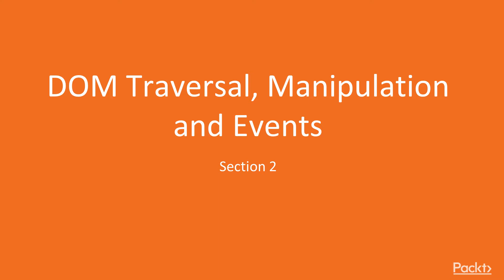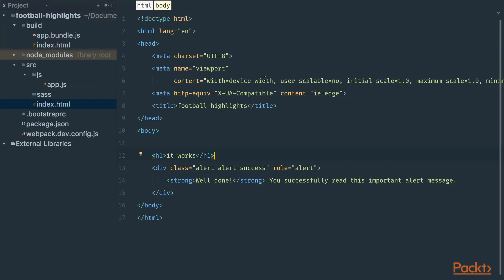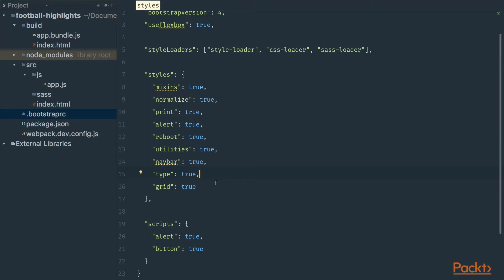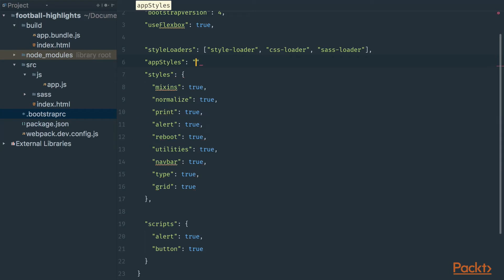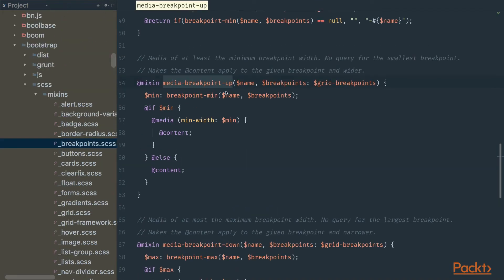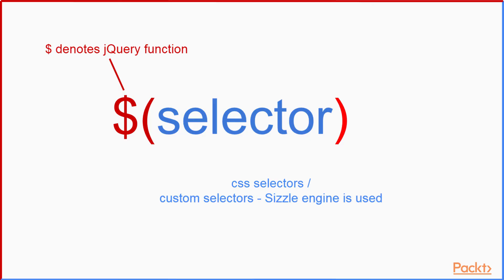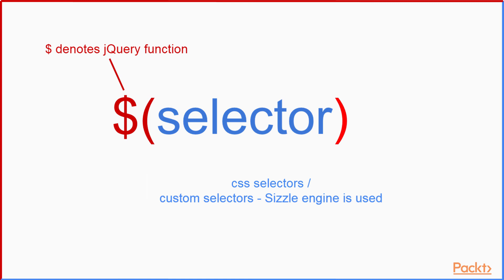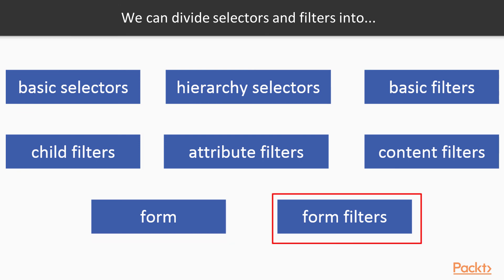Building Web Apps with jQuery,JavaScript and Bootstrap : Selectors and Filters | packtpub.com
How to select, filter elements from HTML? Using specific jQuery selector, select jQuery collection and using specific jQuery filter, filter jQuery collection.
• Prepare HTMLmarkup, CSSstyles, and explain what jQuery selectors are.
• Select jQuery collection using a specific jQuery selector
• Filter jQuery collection using a specific jQuery filter